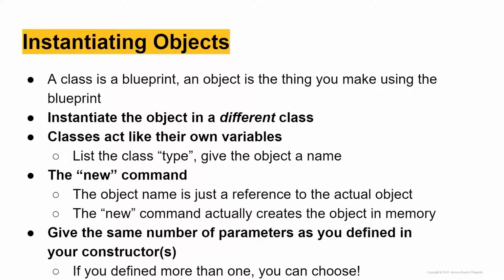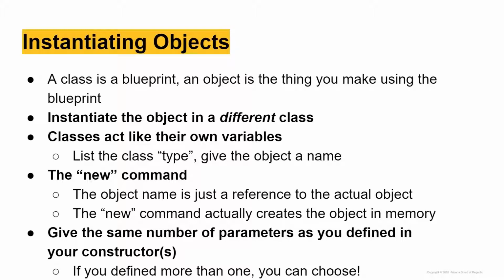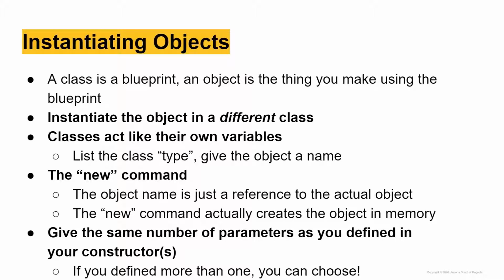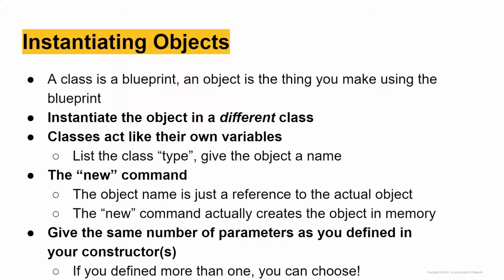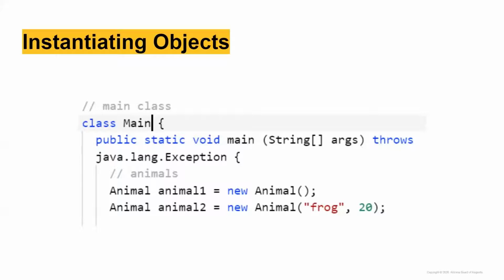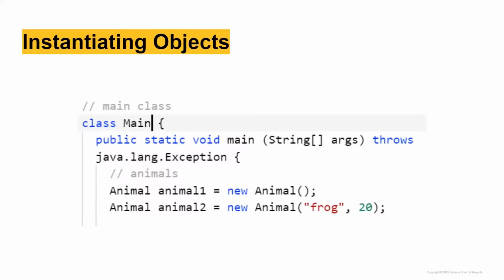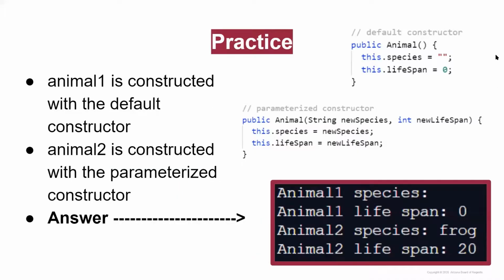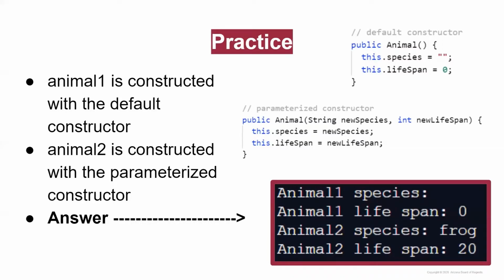CSE 205 - Instantiating Constructors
This video contains an explanation and examples of Instantiating Constructors from CSE 205 from Arizona State University.